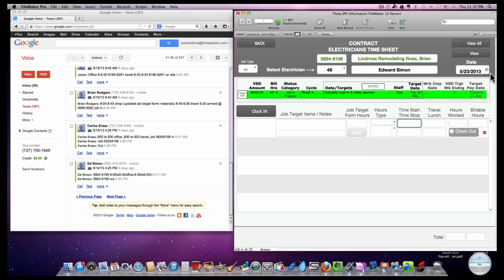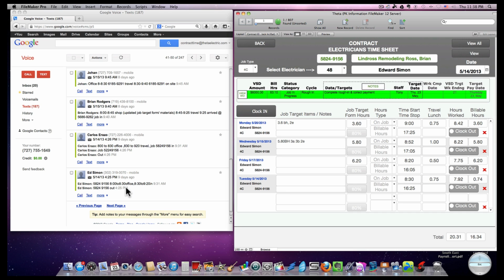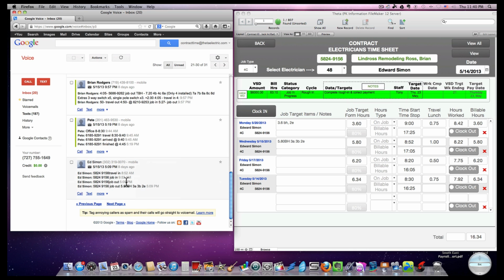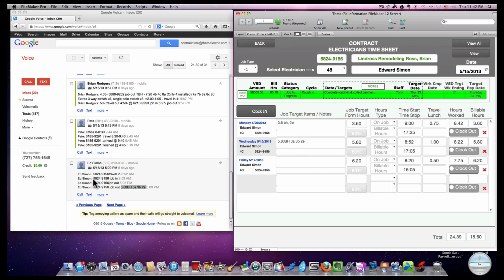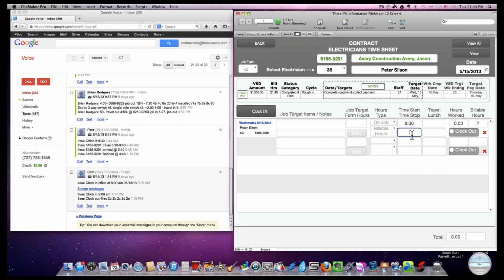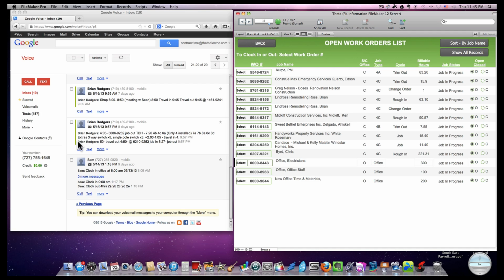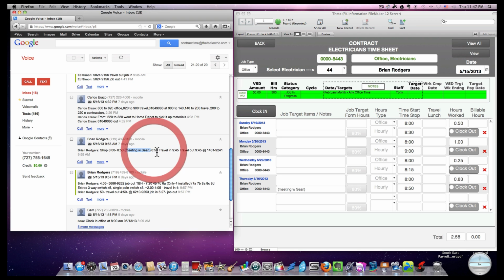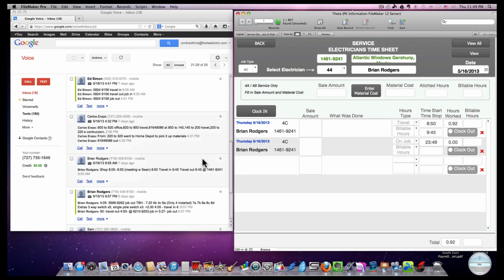Payroll Data Entry II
Entering Payroll part two.